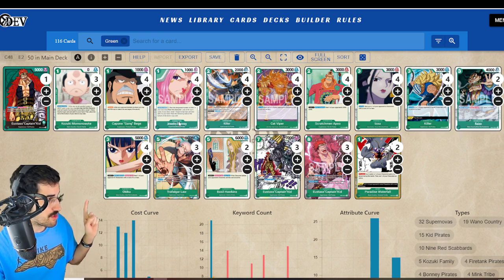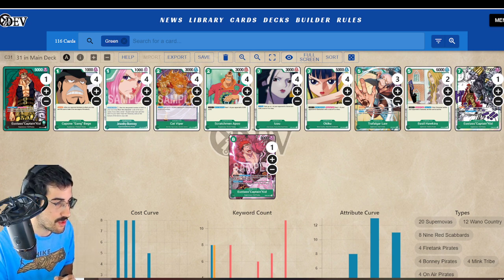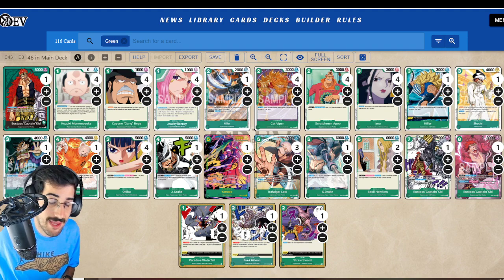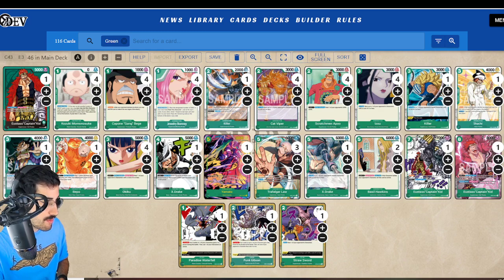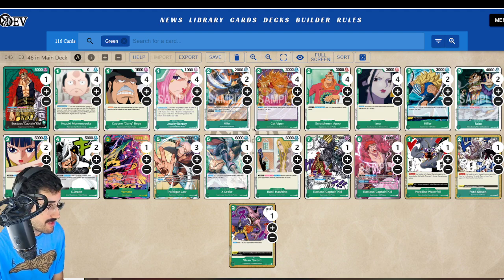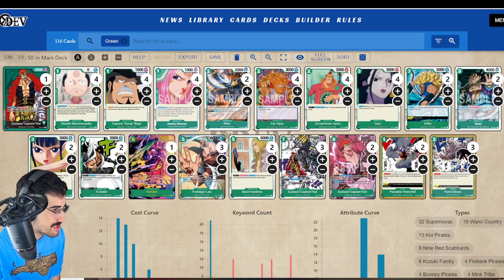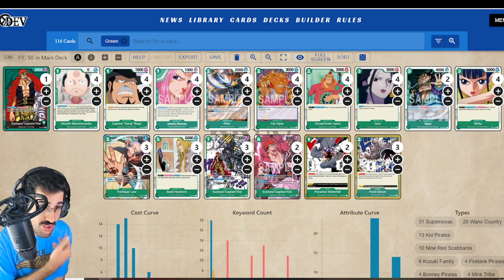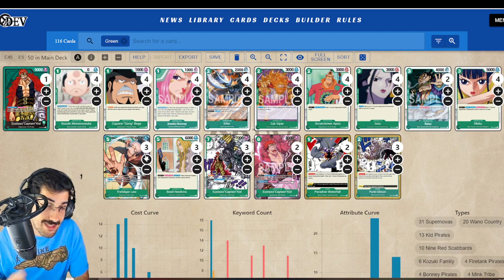One Piece TCG: Treasure Cup Winner Eustass Kid! Deck Profile & Analysis!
Congratulations to Victor Lam for taking Niagra with Eustass "Captain" Kid! In this video, we go over the deck profile and analyze the thought process behind this deck, as well as my take on how to improve it!